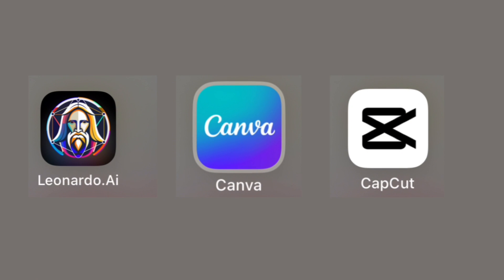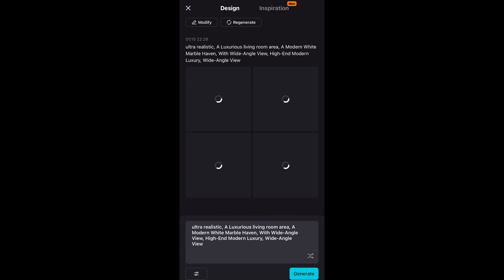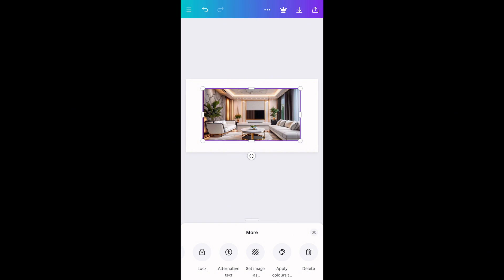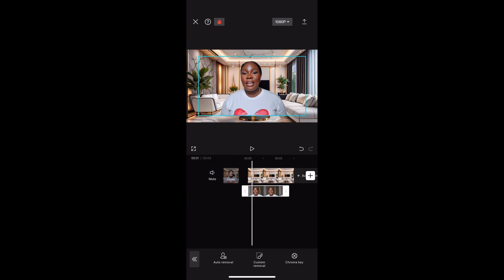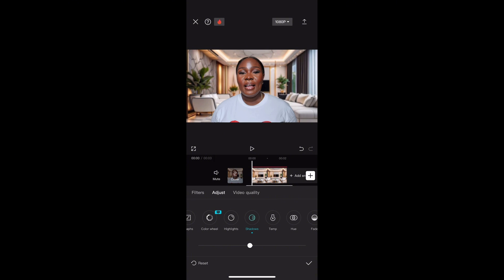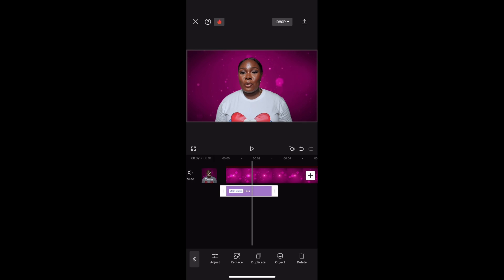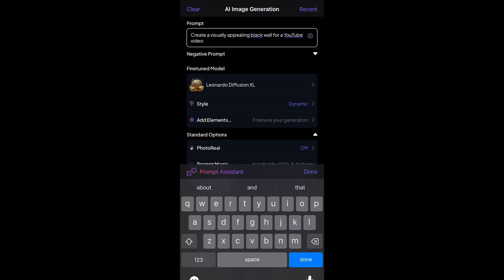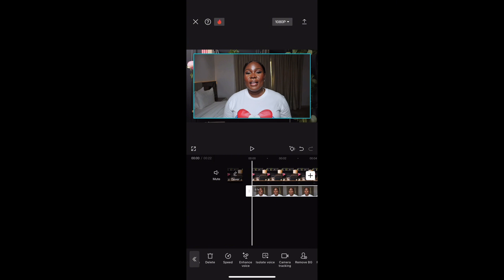How to create fake backgrounds for YouTube videos for free!! | Step by Step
Hey guys!

In this tutorial, discover the step-by-step guide on revolutionizing your videos using CapCut and AI magic!

Learn how to seamlessly change backgrounds and elevate your content to cinematic levels.

Dive into the world of creative possibilities and enhance your storytelling with this essential skill.